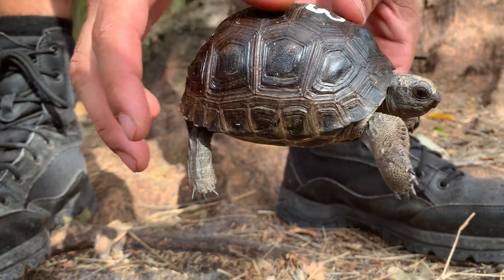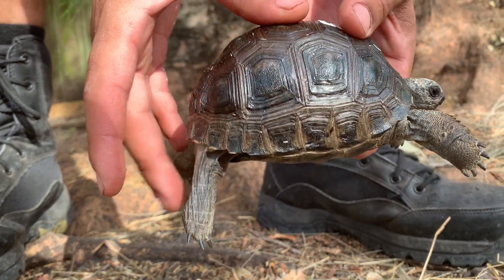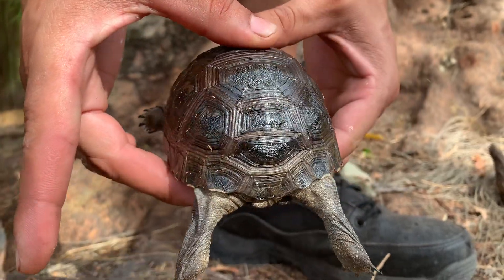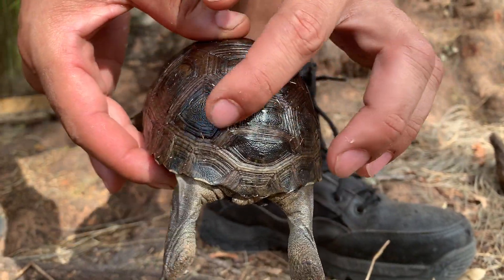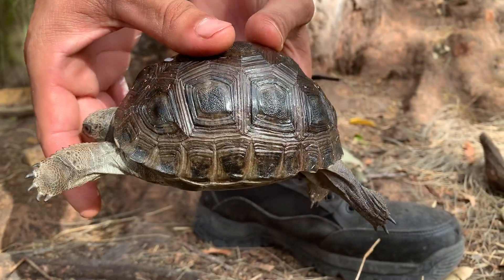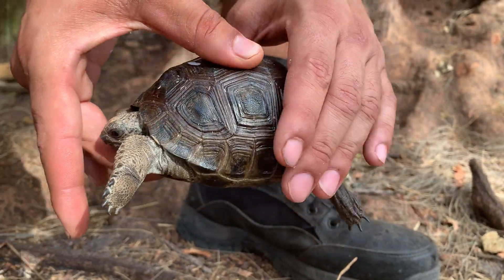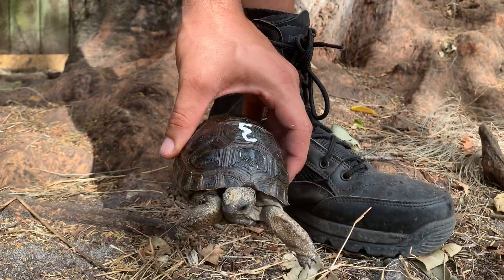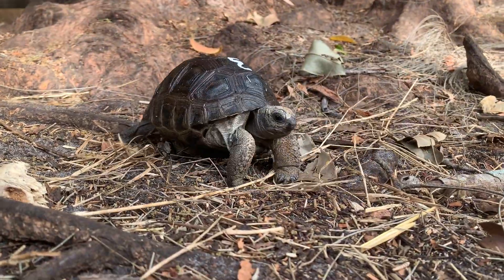#3 - 4 1/2 Inch Double Scute Aldabra Hatchling